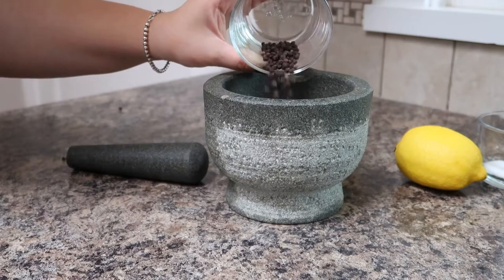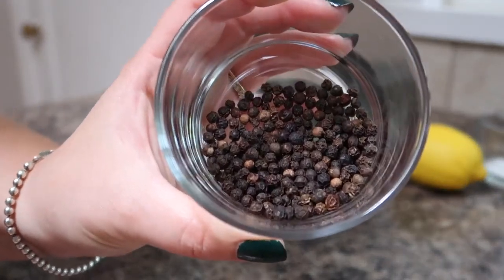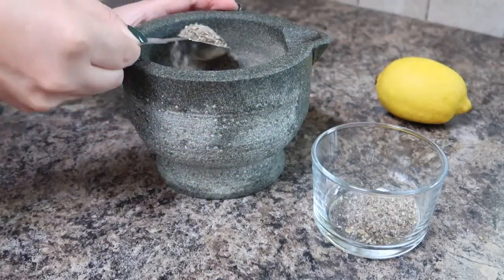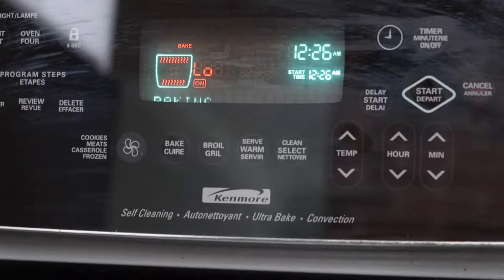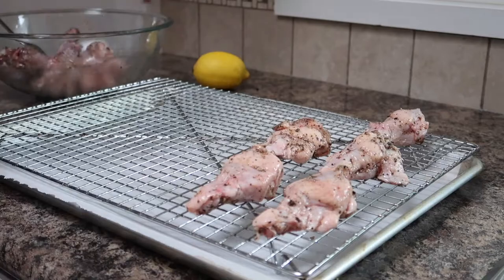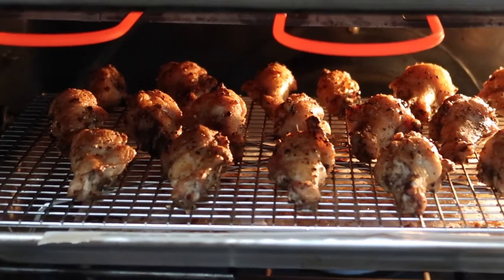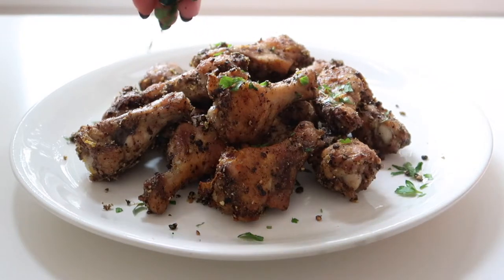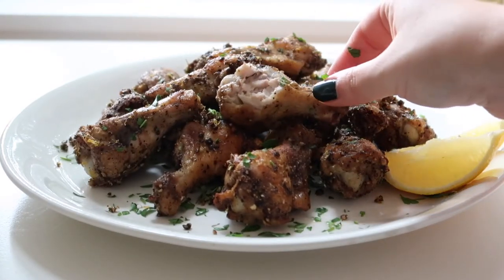Baked Lemon Pepper Chicken Wings 🍋🍗 | RECIPE + COOK WITH ME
My Baked Lemon Pepper Chicken wings are spicy, salty and tangy! These chicken wings are baked (instead of fried!) and are still super crispy and flavourful!

I hope that you enjoy this recipe! Let me know your favourite flavour of chicken wings below! 🍋🍗
GET THE RECIPE: Baked Lemon Pepper Chicken Wings 🍋🍗

INGREDIENTS
• 2 tablespoons black peppercorns
• 1 tablespoon salt
• 2 pounds chicken wings
• 2 tablespoons avocado oil
• 1 tablespoon lemon zest
• 1/2 lemon sliced in wedges
• 2 tablespoons Italian parsley finely chopped

INSTRUCTIONS
1.  Begin by making the salt and pepper mixture. Add the peppercorns to a mortar and bash them with a pestle to break them up. Once broken up, add the salt and grind them together until the mixture begins to become powdery, but there are some larger chucks of peppercorn still left. Set aside for now.
2.  Add the chicken wings to a large bowl. Add 1 tablespoon of avocado oil and half of the salt and pepper mixture. Mix until combined and set aside.
3.  Line a baking tray with parchment paper and set a oven-safe wire rack on top. Brush the remaining 1 tablespoon of avocado oil on to the wire rack so that the chicken wings don't stick while baking.
4.  Add the chicken wings to the wire rack, skin side up. Bake in the center of the oven for 35 minutes.
5.  After 35 minutes, move the chicken wings up under the oven broiler and broil for 1-2 minutes, or until the skin gets really crisp and turns golden brown. Remove from the oven and let cool for one minute.
6.  Transfer the warm chicken wings to a large bowl. Add the lemon zest and remaining salt and pepper mixture and toss to combine.
7.  Place the chicken wings on a serving plate and garnish with lemon wedges and chopped parsley. Enjoy!